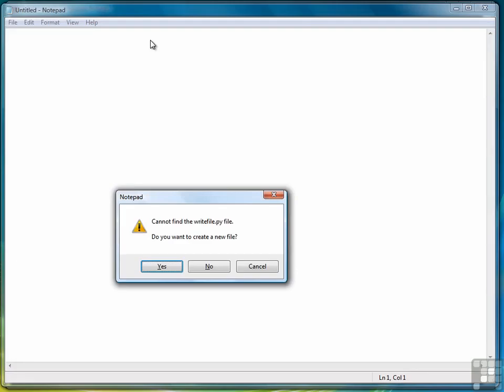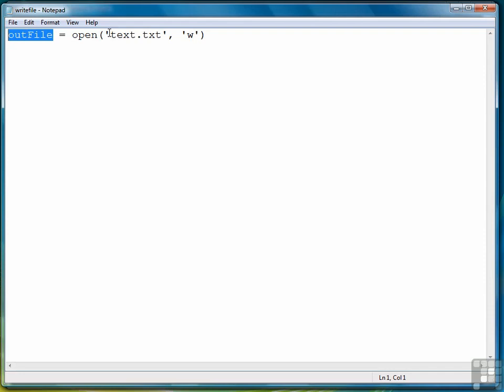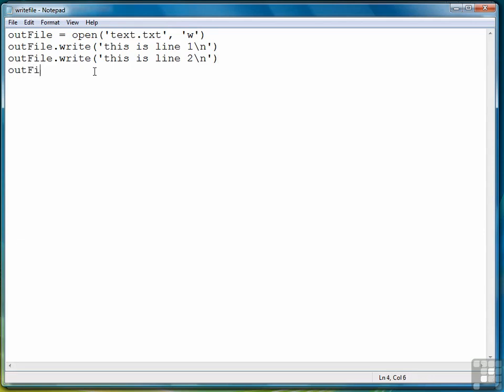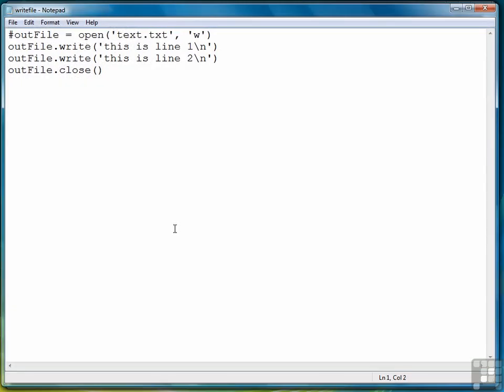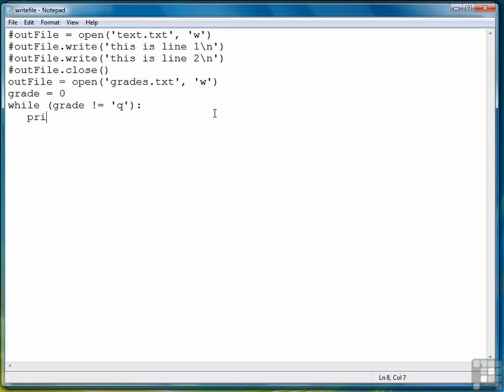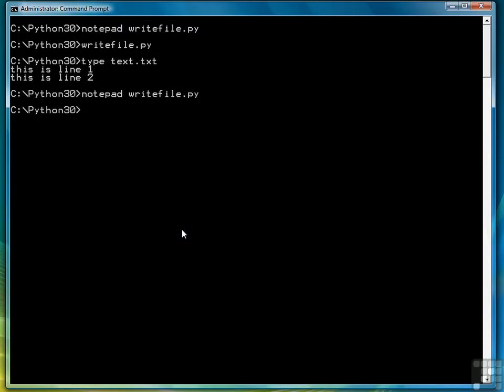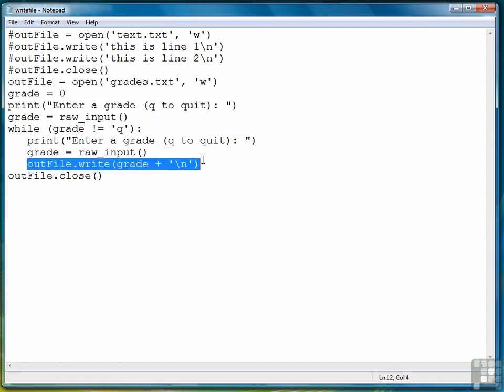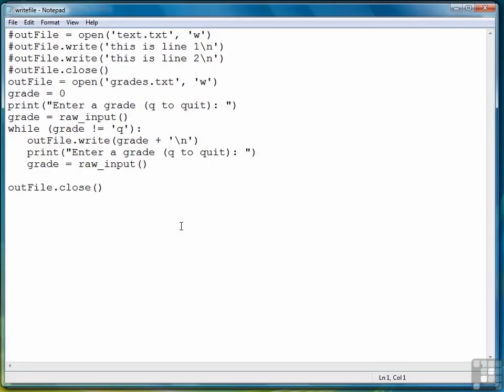Python: while Loops - Working With Files Part 1